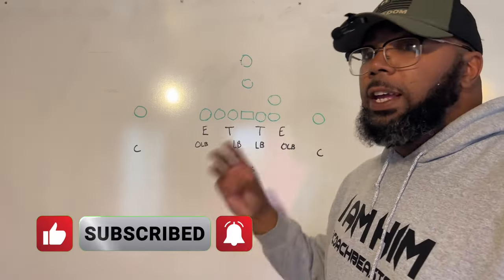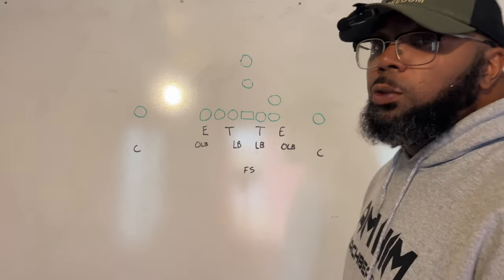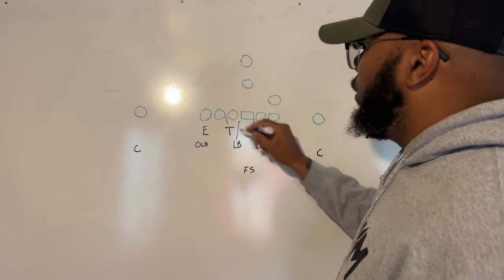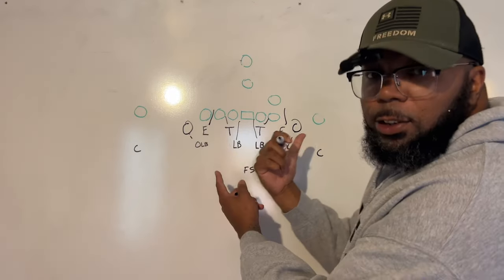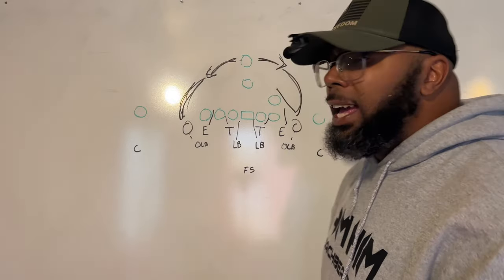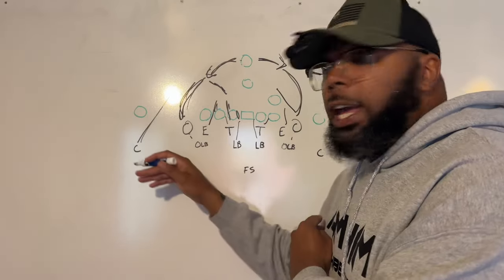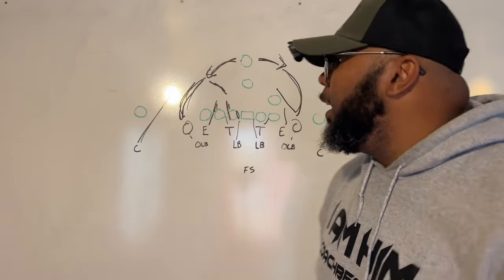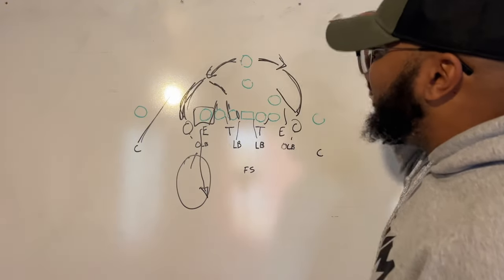Shutting Down The Running Game In The 4-4 Reaper Defense | Coach Beast Youth Football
🔥🔥GET ALL PLAYBOOKS HERE🔥🔥